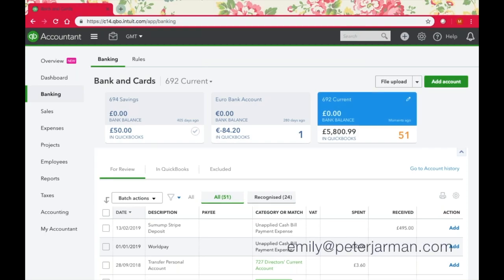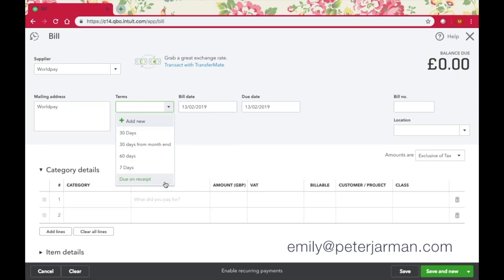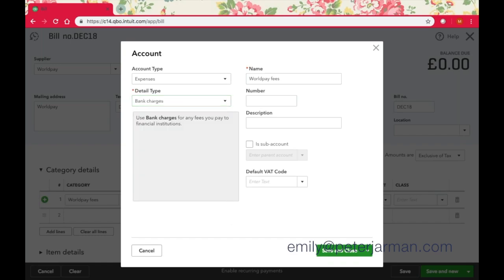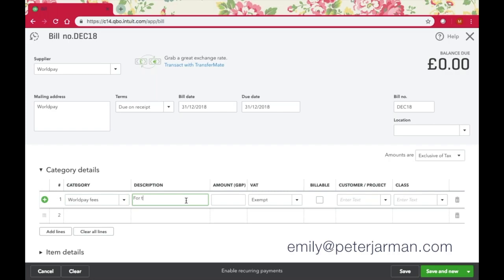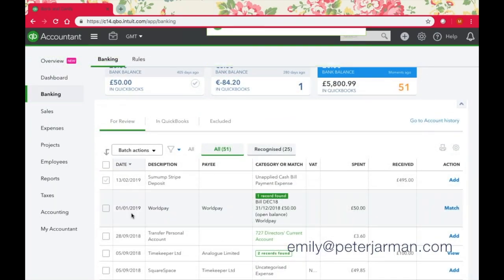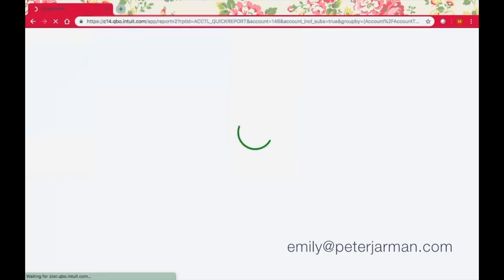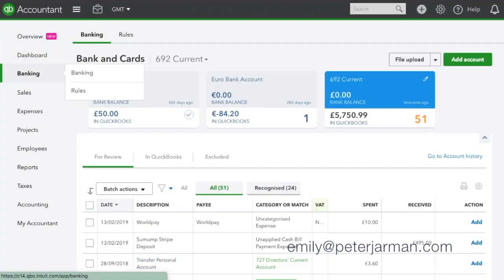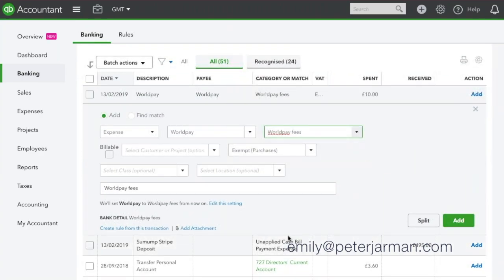Payment provider's deposits and fees - Fees relating to gross deposits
Learn how to allocate payment providers fees into your bank accounts such as Worldpay and EMS. This video covers how to account for fees when you receive gross deposits into your bank account.
Need QuickBooks support? You can book in a 15-minute call with us